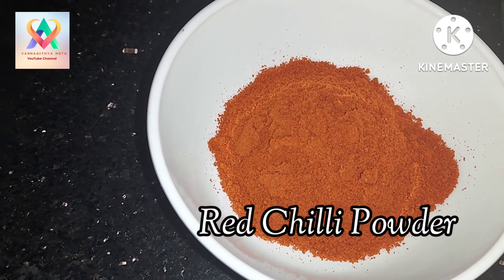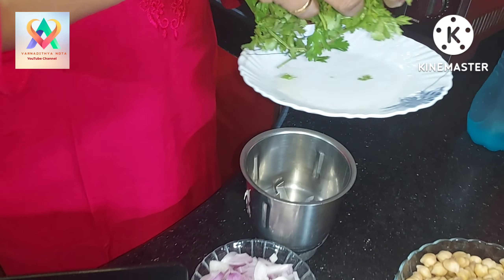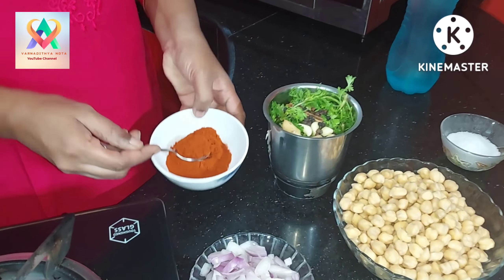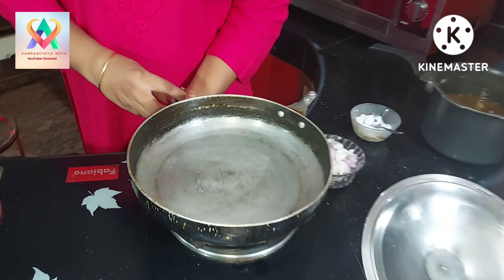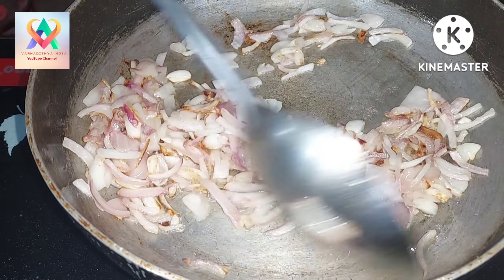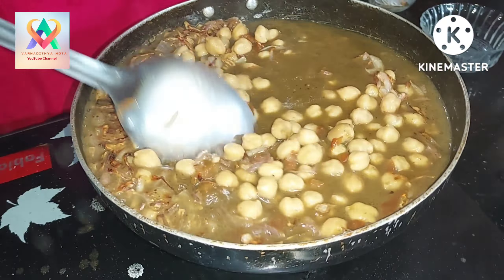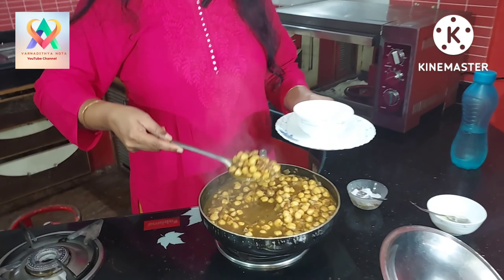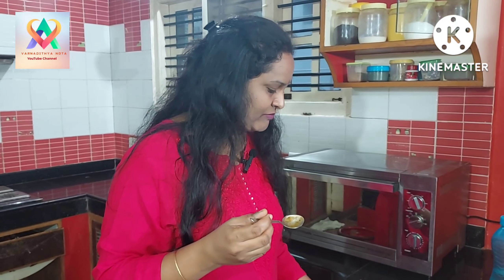ಚನ್ನಾ ಮಸಾಲಾ ರೆಸಿಪಿ | Channa Masala Recipe | Without Any Instant Powder